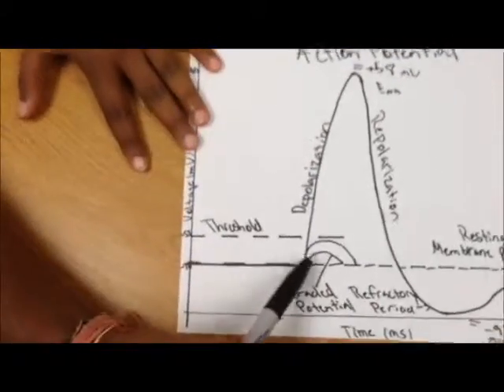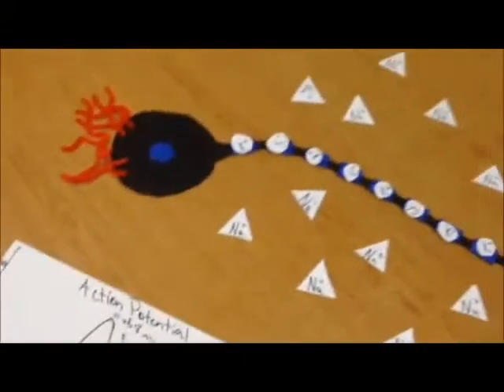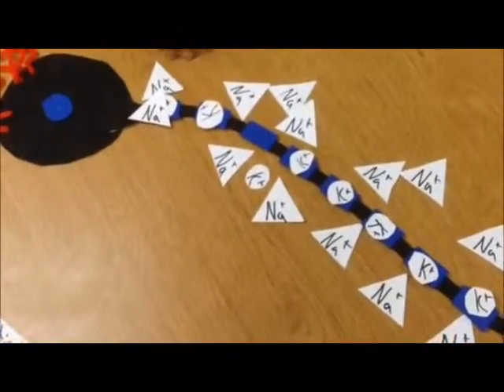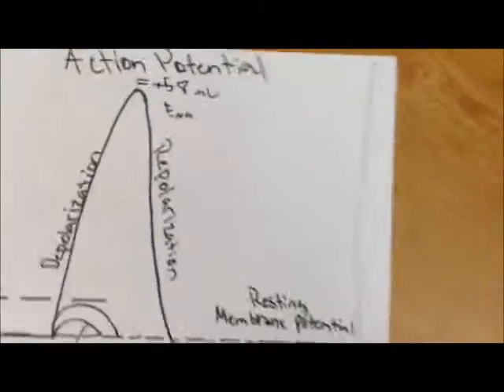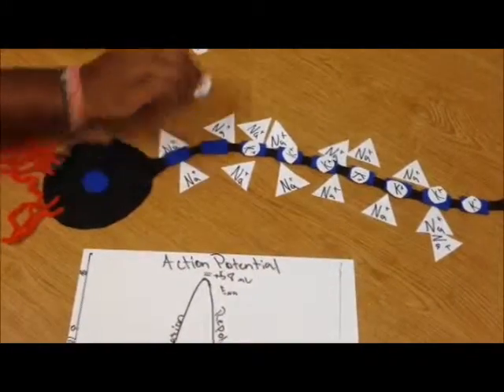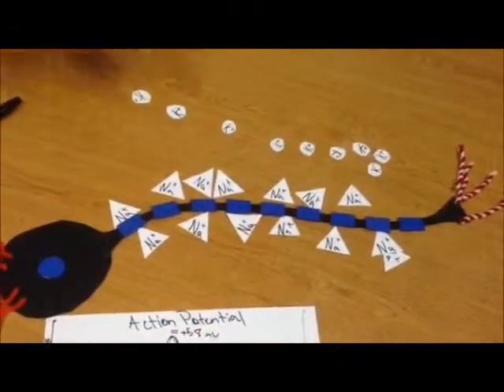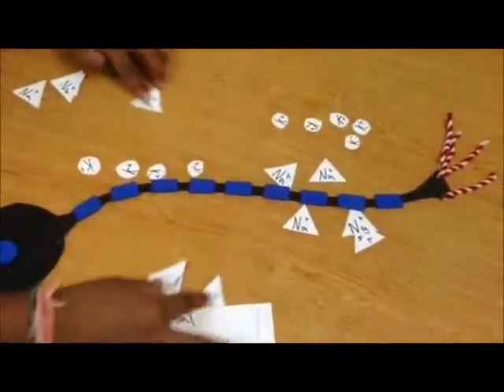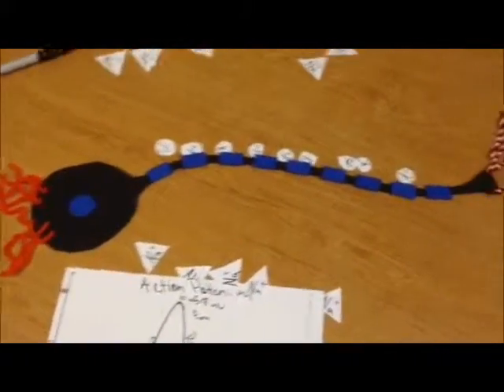Action Potential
This is just a video explaining a neuron and an action potential. I am not Leslie Samuel. I just learned from his video.